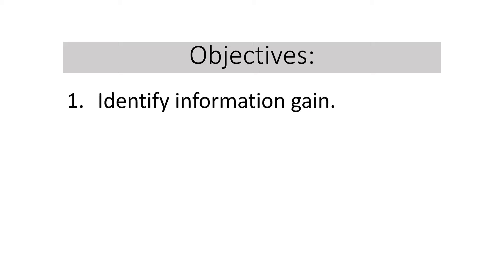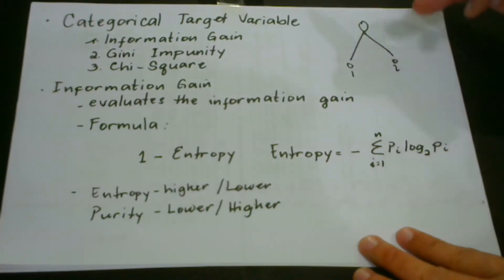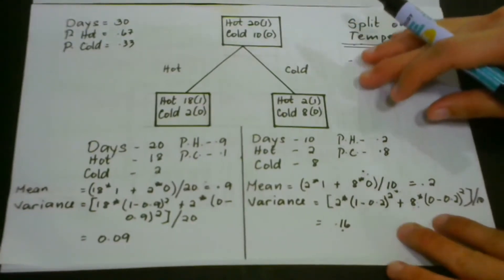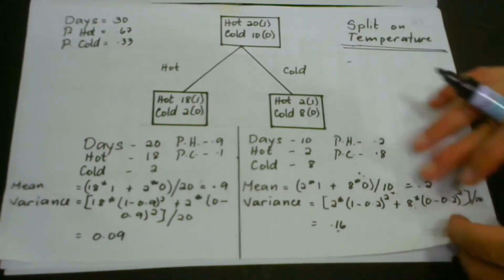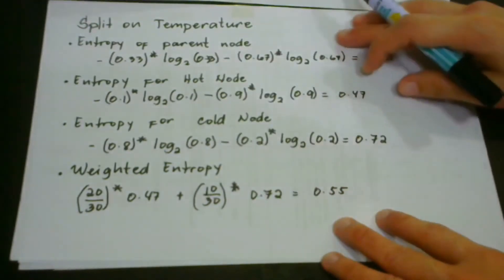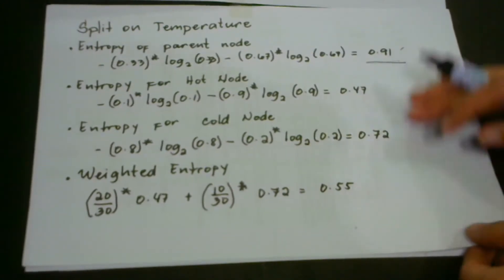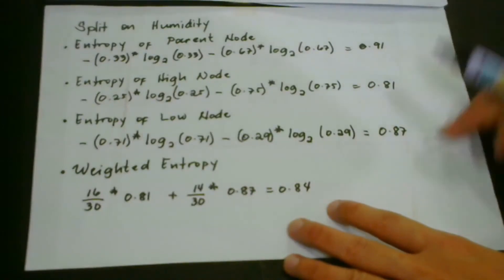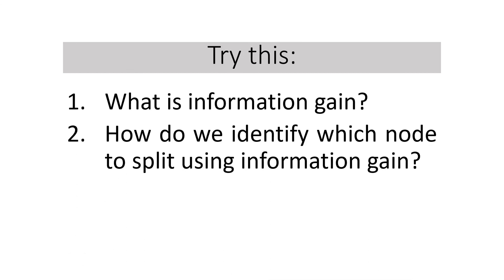#3.2 DECISION TREE | CLASSIFICATION TREE | INFORMATION GAIN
DECISION TREE | CLASSIFICATION TREE | INFORMATION GAIN
In growing a decision tree, when the target variable is categorical, one of the splitting strategies is information gain. Information gain evaluates the information gain of each feature. The one that maximizes the information is considered for splitting.
✔️MORE LESSONS
#3.1 DECISION TREE | CLASSIFICATION TREE | REDUCTION IN VARIANCE
✔️My Podcasts
Anchor